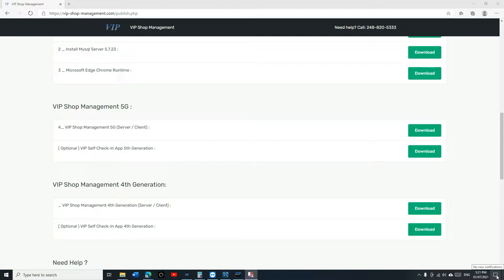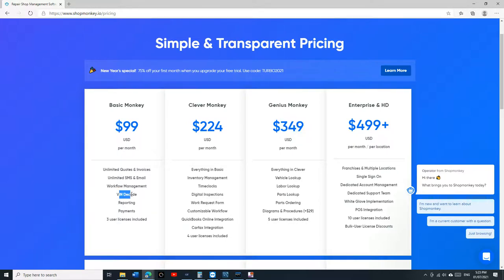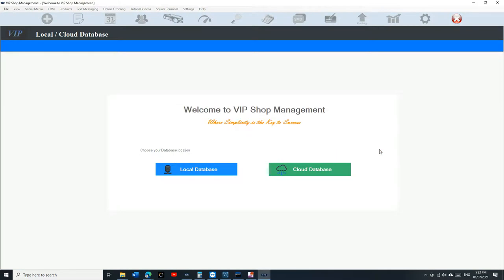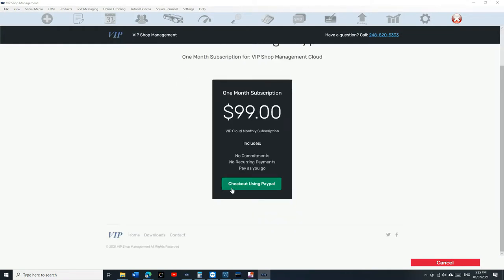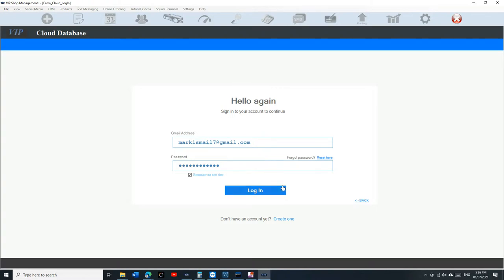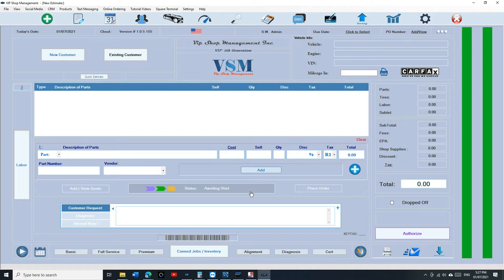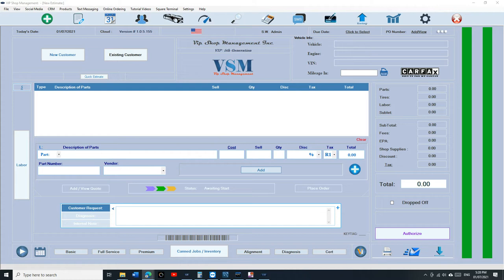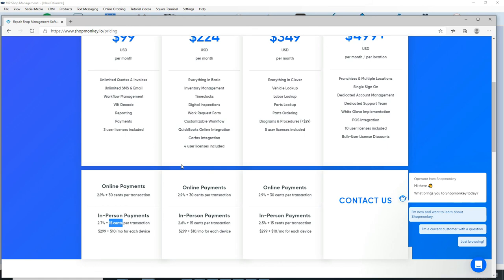Cloud: How to Install VIP Shop Management Cloud Version?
VIP Shop Management™ is a shop management software that was designed specifically for auto repair shops, body shops and more. It is very easy to use. It manages customers , print  / email Invoices, print oil change stickers, calculate sales tax and revenue daily.